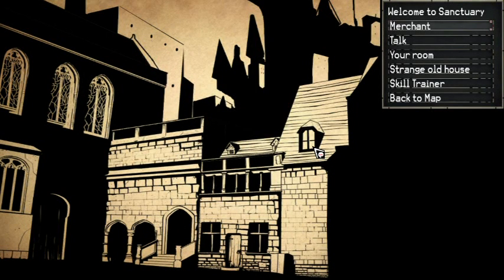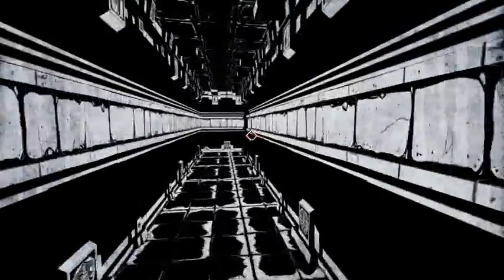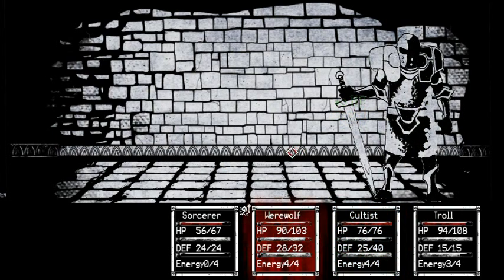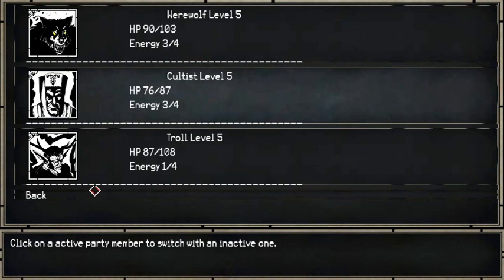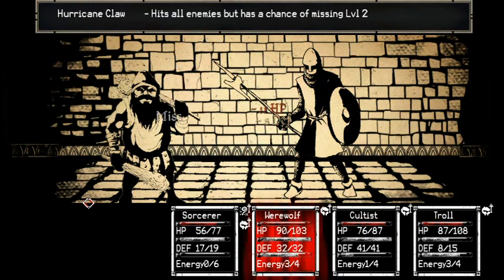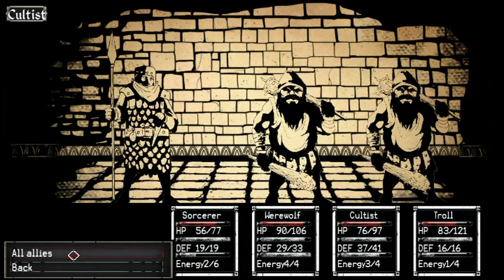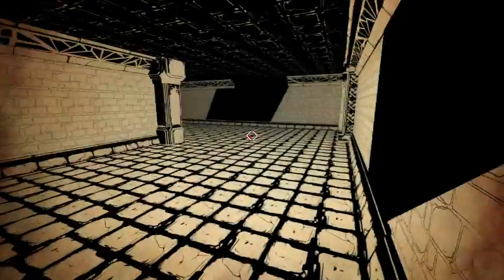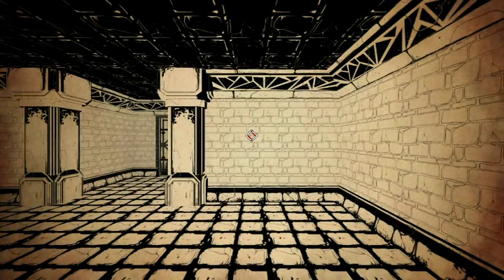Lets Play: Paper Sorcerer Part 3 "Catacombs and Secrets!!!"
What's in the catacombs? Is it interesting? Oooh and finding more secrets! Loving the dungeoneering!